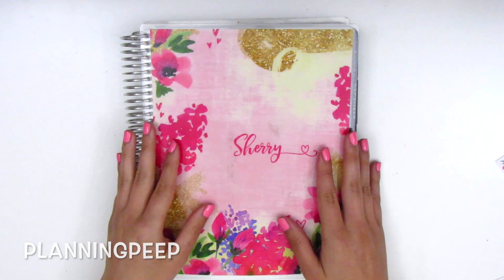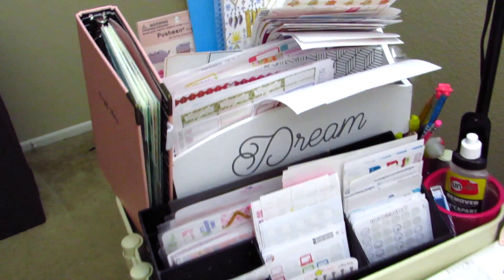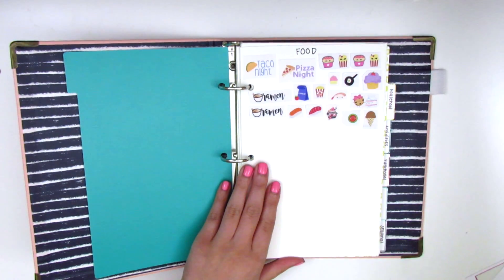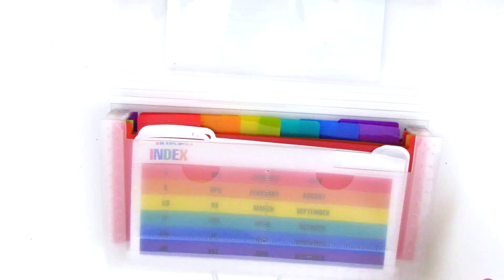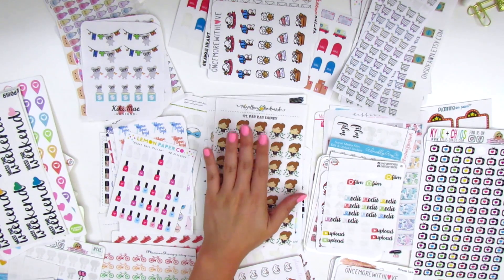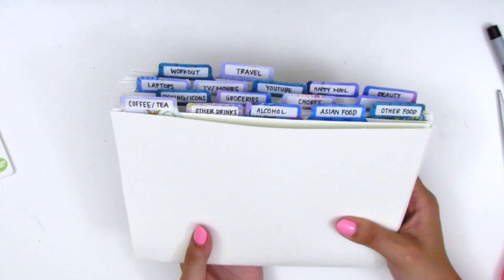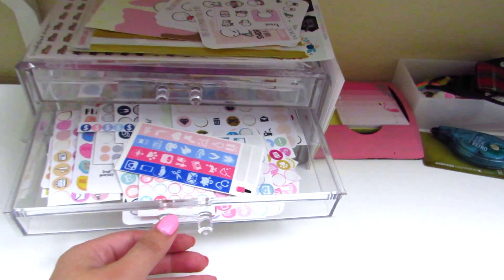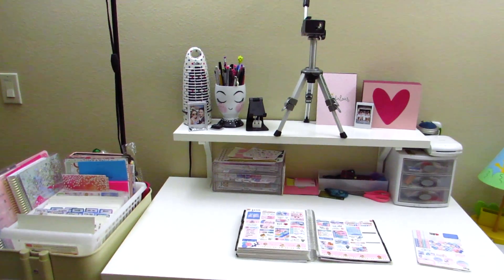Organize with Me + Sticker Storage!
I hope you found this at least somewhat entertaining and/or helpful! Have a great week!

HAPPY MAIL:
Sherry H.

PRODUCTS MENTIONED:

Raskog Cart

Floor Lamps